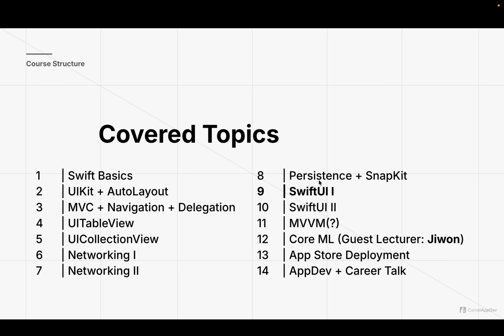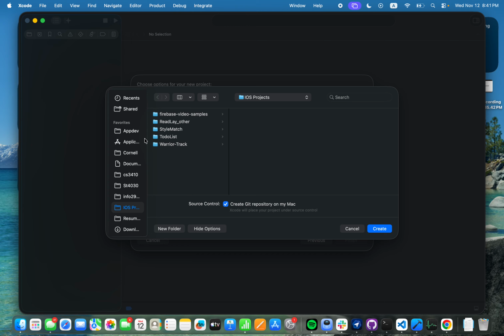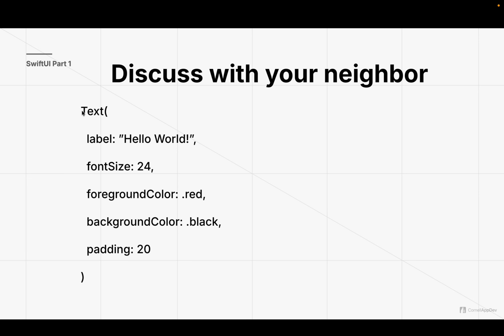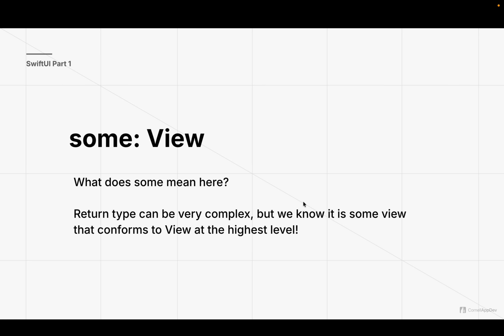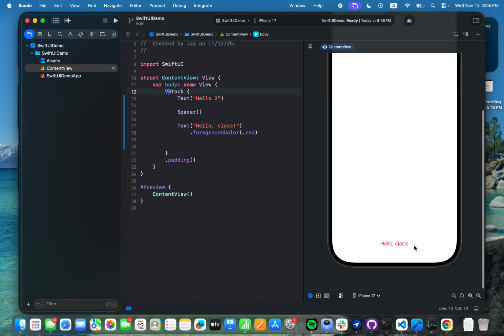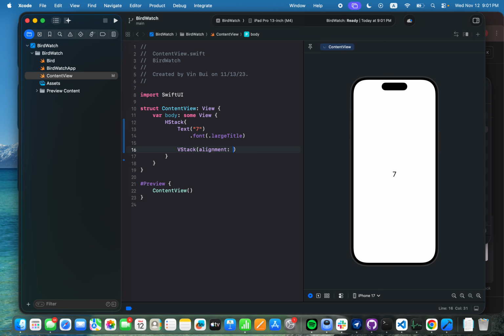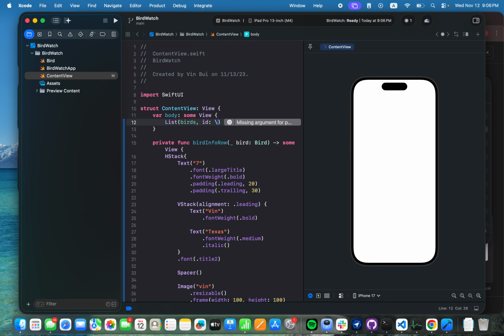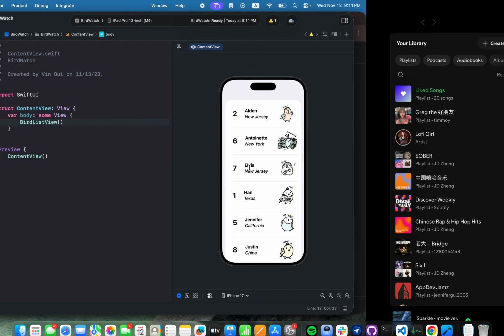[FA25] Intro to iOS Lec 9: SwiftUI I